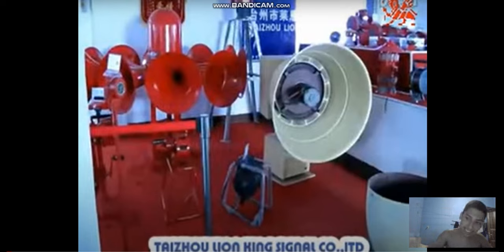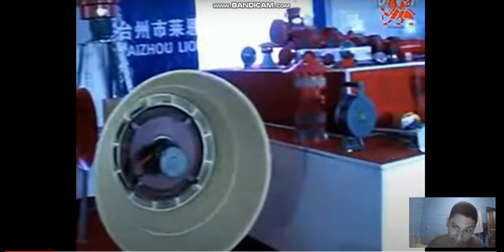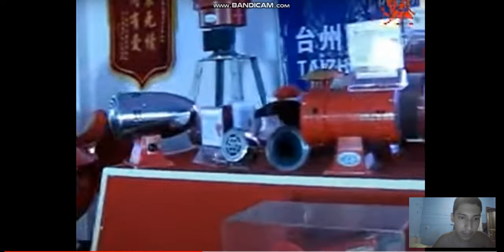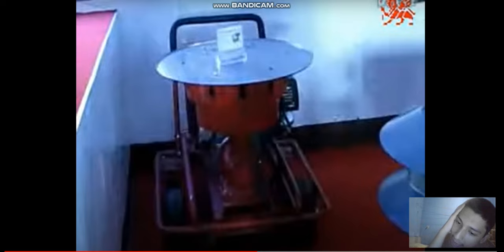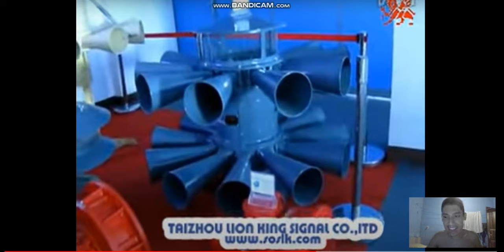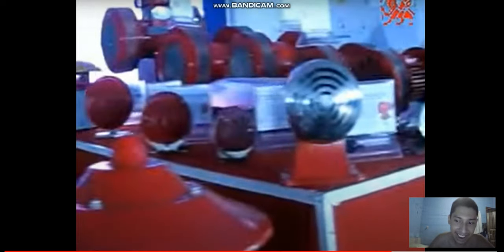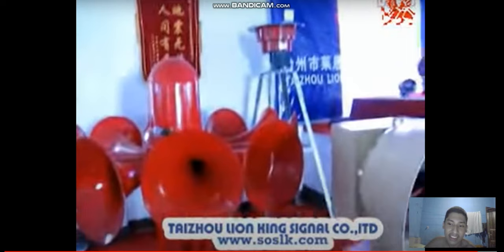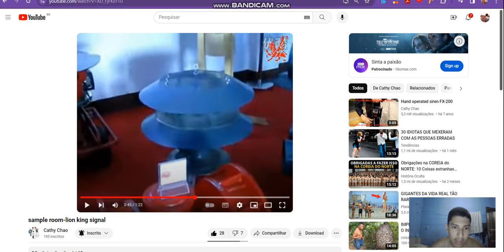React to sample room-lion king signal sirens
The face reveal